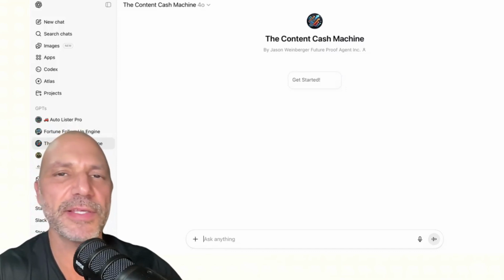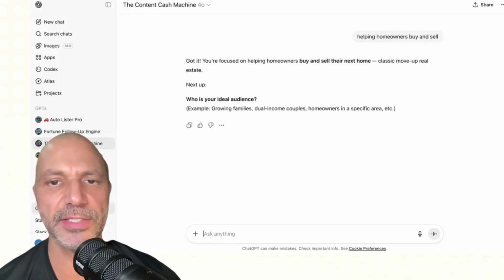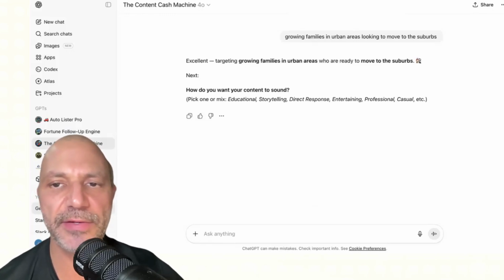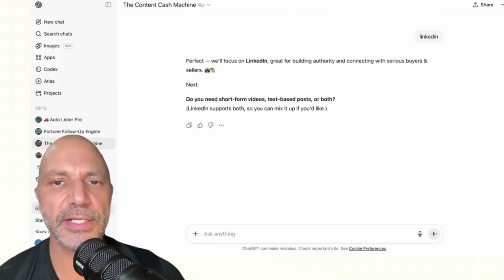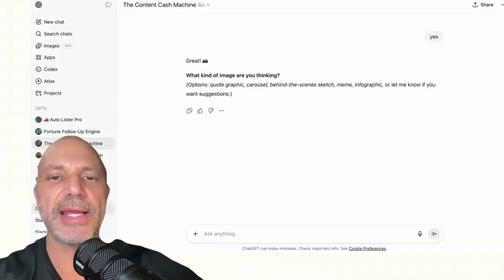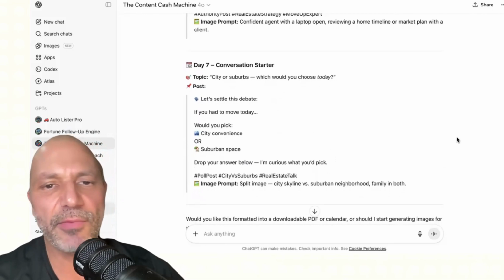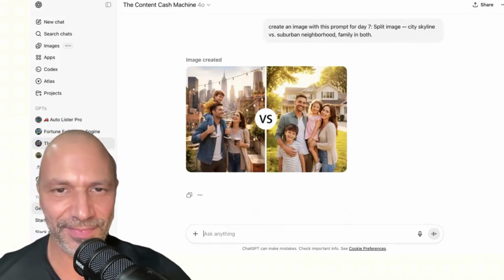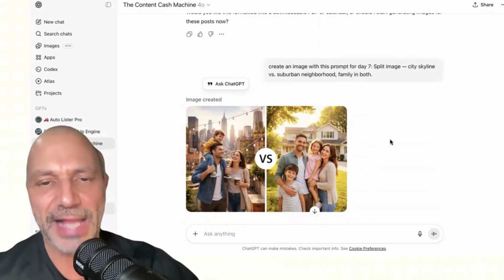This AI Tool Writes Social Media Posts FOR YOU (Customized to Your Niche!)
Realtors: Struggling to create content that actually brings in leads?

In this video, I’ll show you the exact AI assistant that helps agents write high-converting posts in MINUTES — tailored to your niche, your audience, and your brand.

✅ No more writer’s block
✅ Posts designed to attract serious buyers & sellers
✅ Works for Instagram, Facebook, LinkedIn, and more

🔒 Ready to effortlessly create lead-generating content?